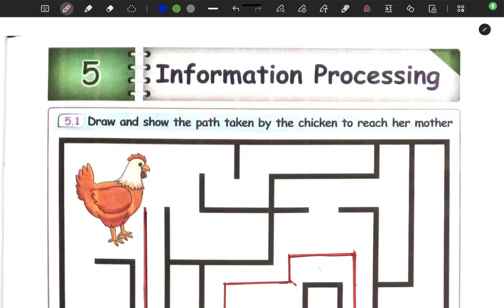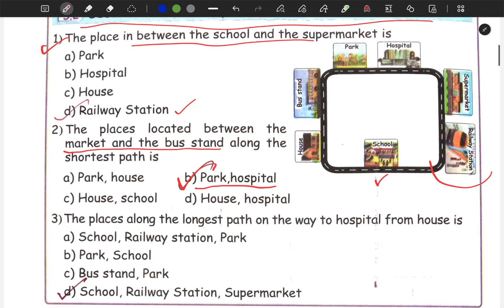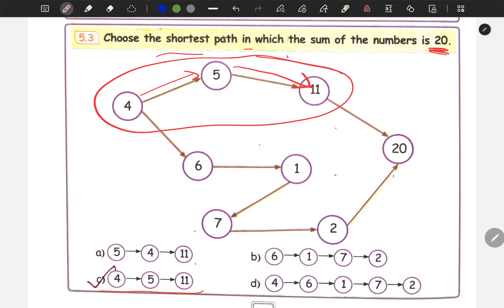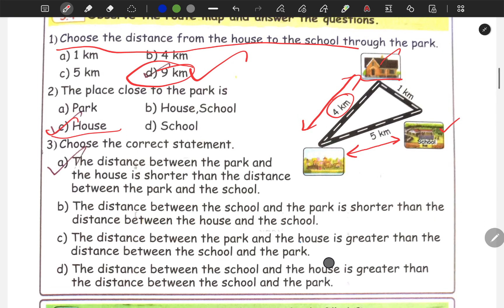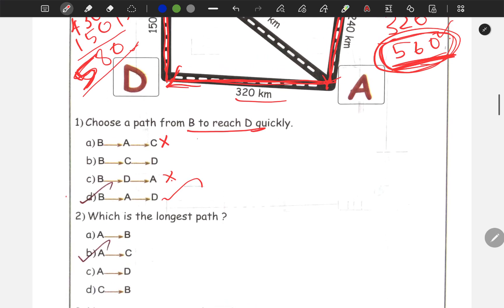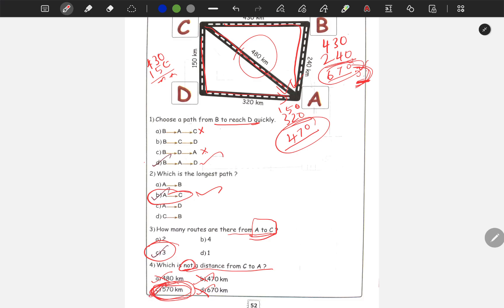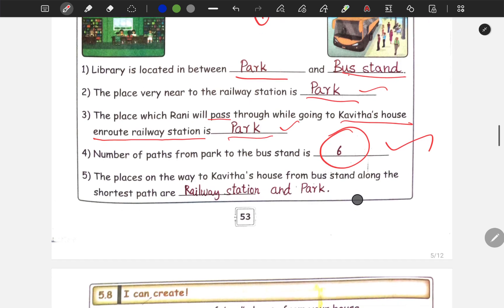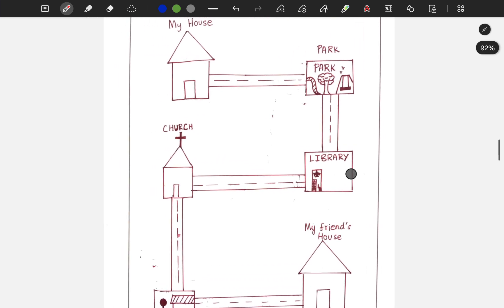4th standard Maths workbook term 2 unit 5 Information processinglEnnum Ezhuthum Term 2 Workbook 2025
4th standard Maths workbook term 2 unit 5 Information processing l Ennum Ezhuthum Term 2 Workbook Answers 2025

Ennum Ezhuthum Term 2 Workbook Answers 2025
5th standard Maths workbook term 2 unit 1
5th standard Maths workbook term 2 unit 2
5th standard Maths workbook term 2 unit 3
5th standard Maths workbook term 2 unit 4
5th standard Maths workbook term 2 unit 5